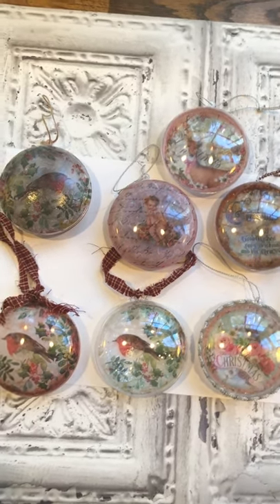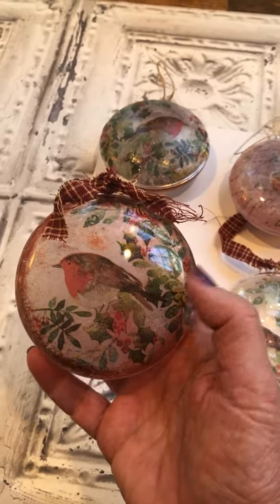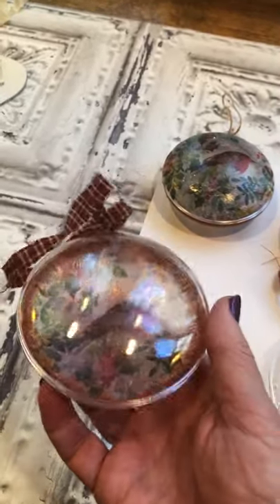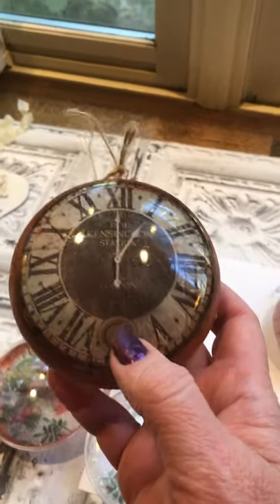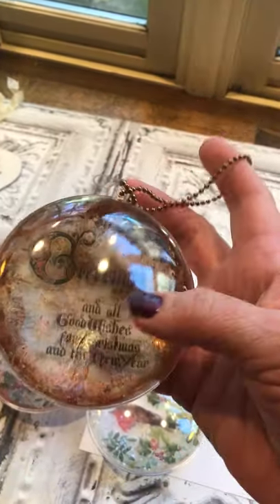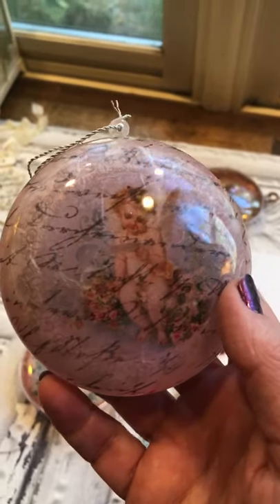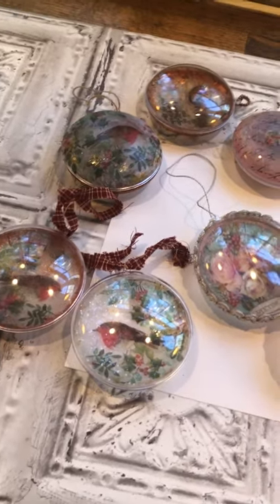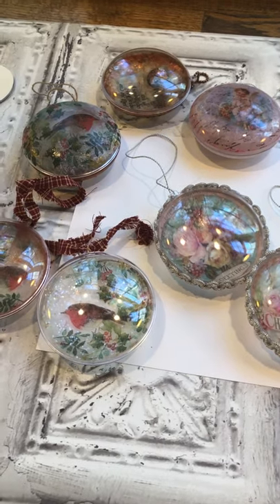Easy, Quick, Fun Christmas Ornaments/Part One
Christmas ornaments are so much fun to make! They don't take too much time and don't have to cost that much either.

In this first video, I show you some I made with clear plastic ornaments. Here's a link to where I bought mine:

I used Stamperia Rice papers.
Christmas images

If you search "rice papers" on etsy, you will find all kinds of images to use!

Ranger Matte Mixed Media

"If the Crown Fits..."